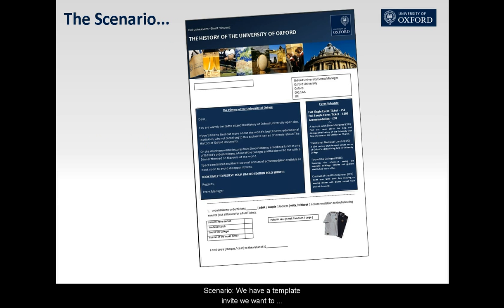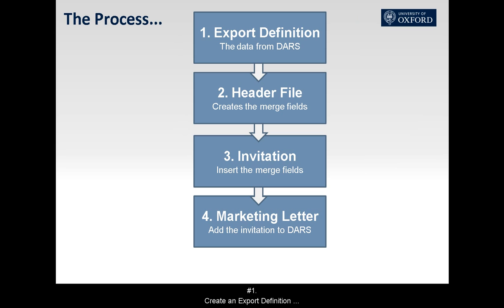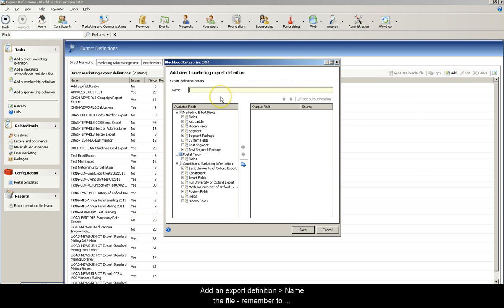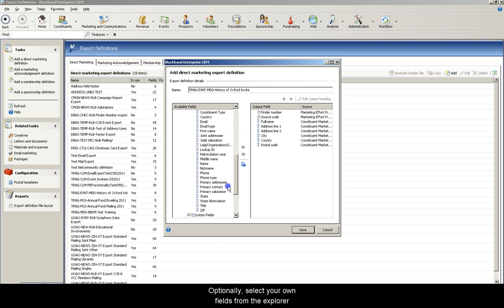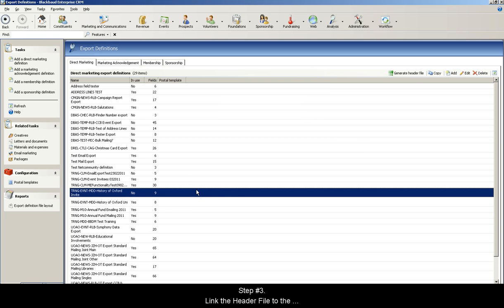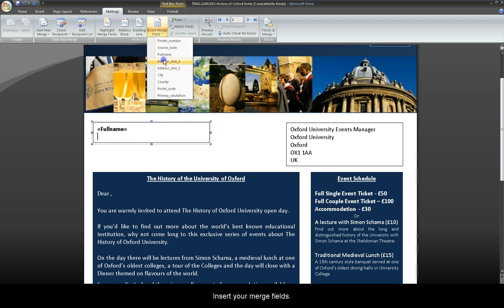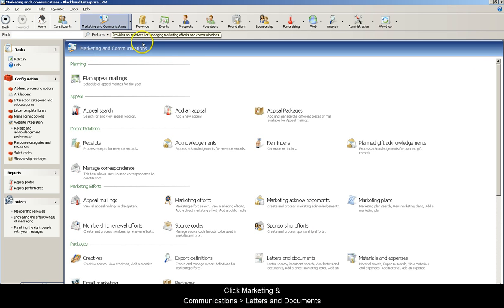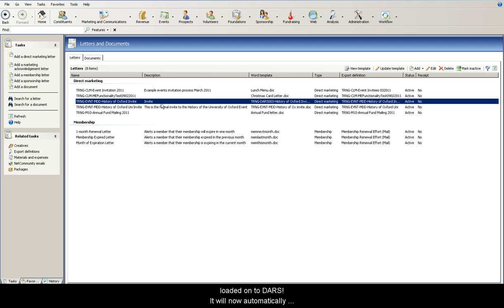Events Creating invitations using Export Definitions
A video tutorial on using DARS to create invitations that automatically populate using a mail merge.